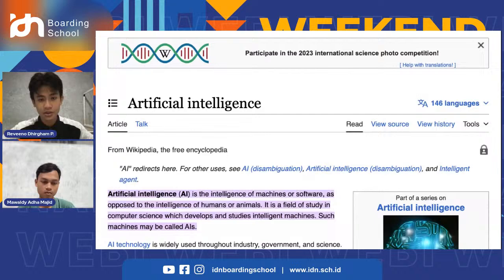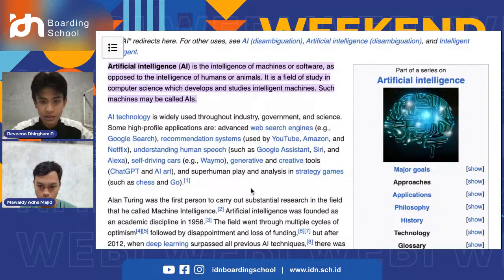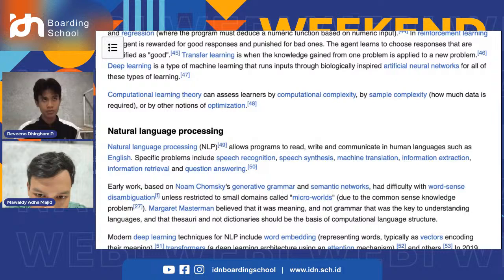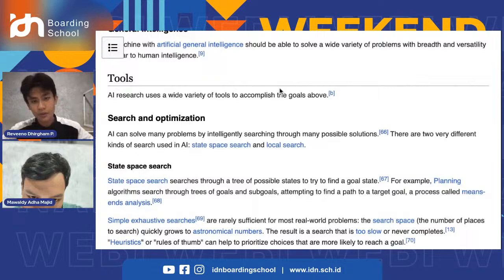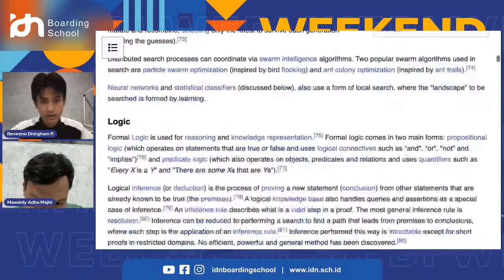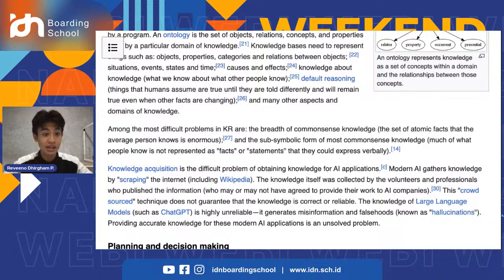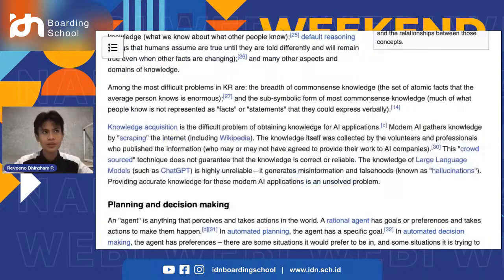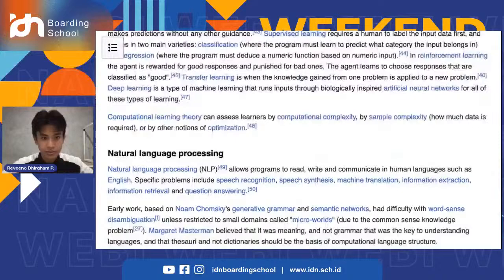Artificial Intelligence | Weekend Tech Talk Series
Weekend Tech Talk Series 🎙🎙

Weekend Tech Talk Series Software Engineering (SE) is a weekly event seminar and tech talk where audiences (All of IDN students and the public) This event is held to provide new knowledge to IDN Boarding School students and also can be attended by the public. So, let's learn together through this event.